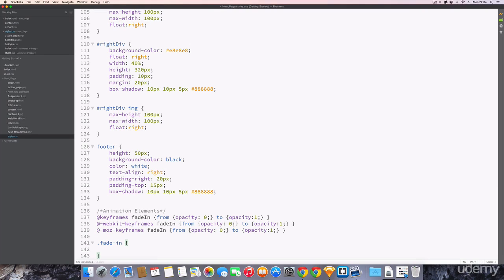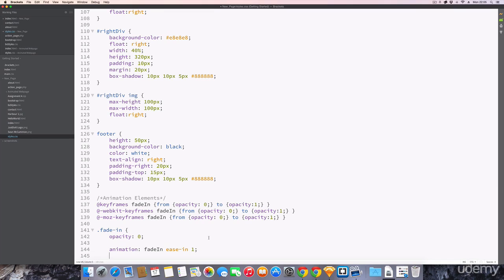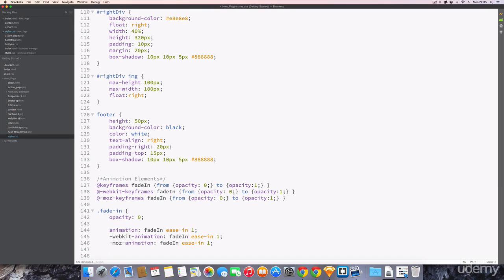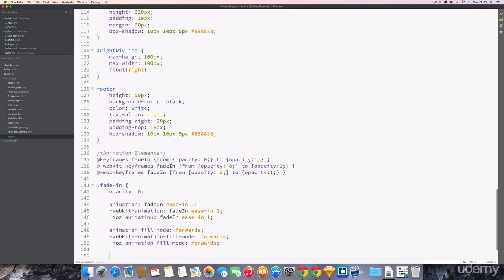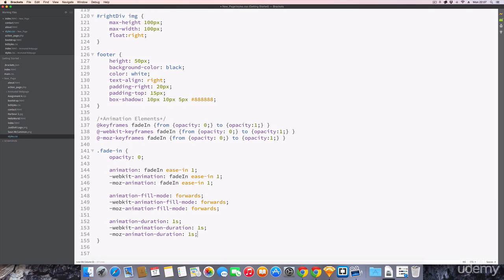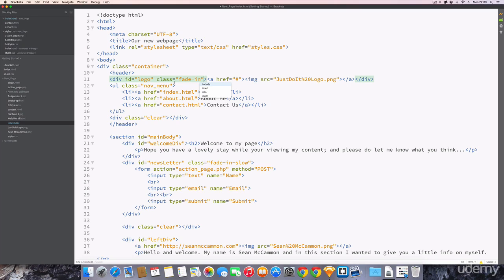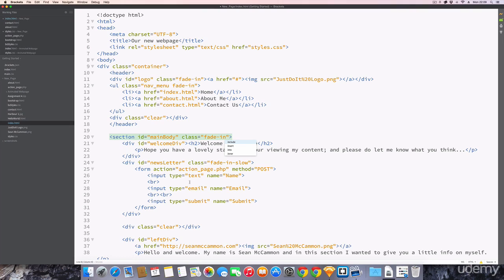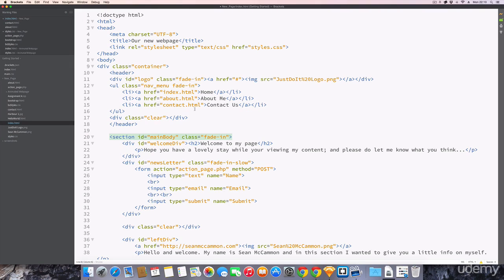48 FadeIn an Element on The Webpage CSS Code